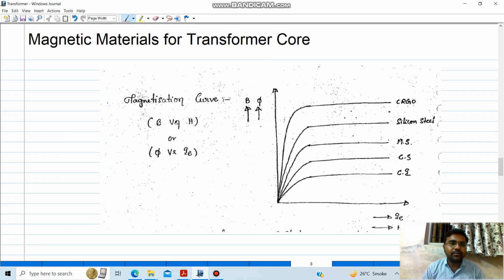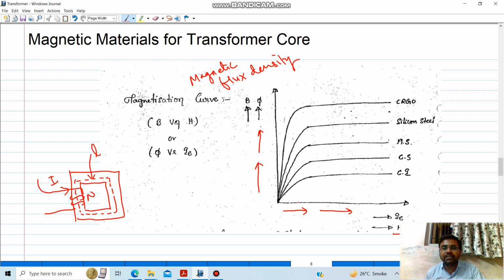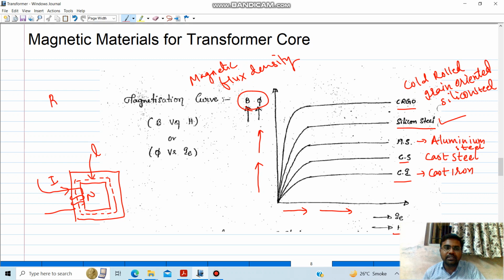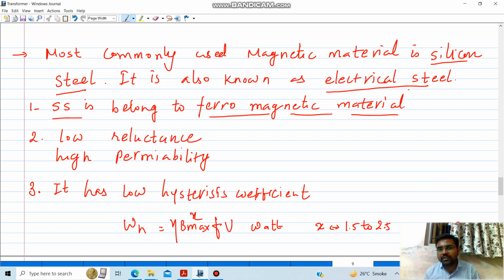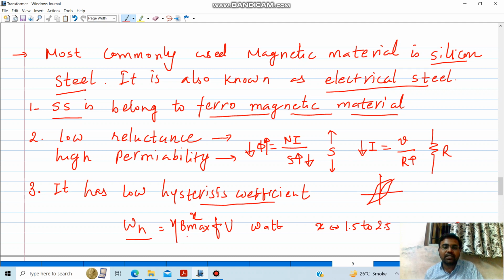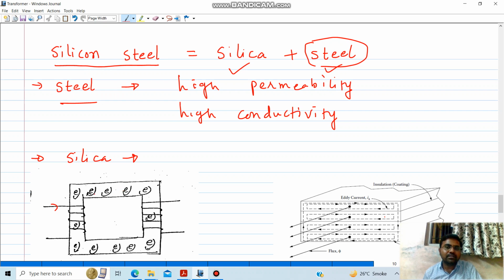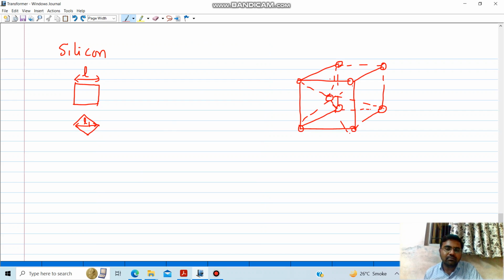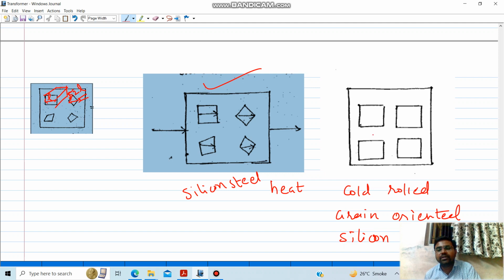Magnetic Materials for the Transformer Core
Discussion on Magnetic Materials used for transformer